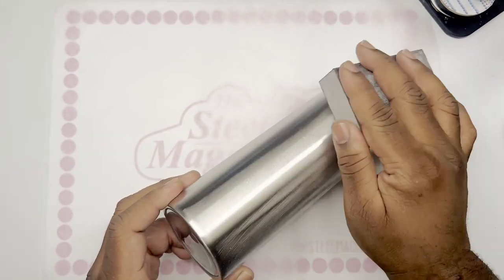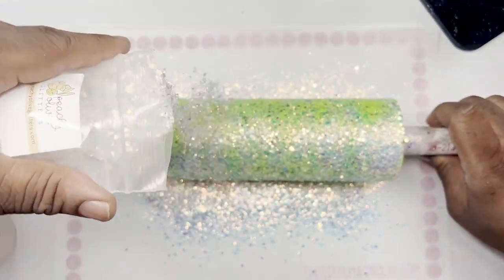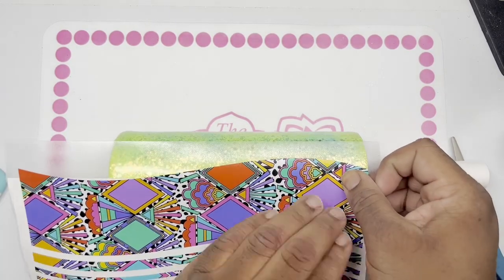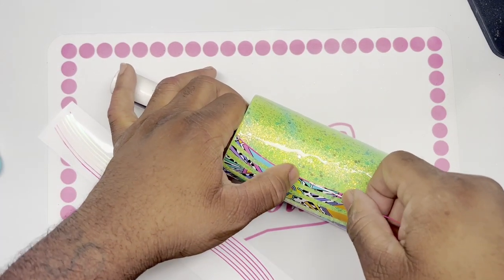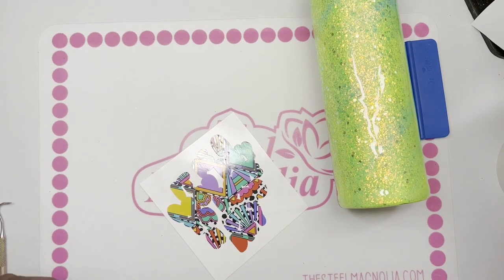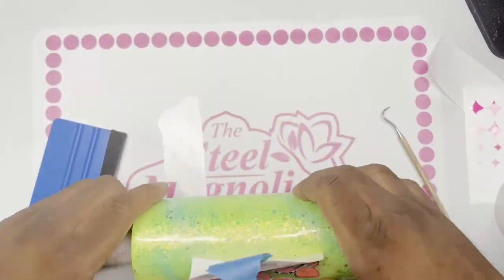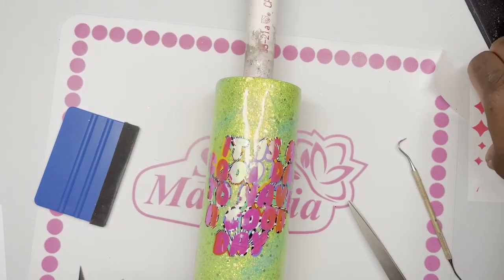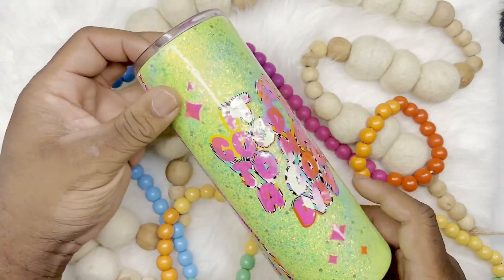It’s a good day to have a good day, Tumbler Tutorial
Today we celebrate my first ever YouTube tutorial, and during this tutorial were making a beautiful and groovy 24 oz tumbler.

Items used:

Glitter
Peachy Olive Glitters
Fillory 2.0

SVG
Wavy Pattern SVG
Crafty Pynk Scorpion
Wavy Lines – Crafty Pynk Scorpion

It’s a good day to have a good day!
Etsy.com
Groovy Bundle Groovy SVG Bundle Groovy PNG Hippie SVG Boho - Etsy

Tumbler
The Steel Magnolia
24 Plump

Vinyl:
Peachy Olive Glitters

North Eighty
Hot Pink Opal Vinyl

Spray Paint:

Montana Cans
Fluorescent Yellow
MTN 94 Spray Paint - Fluorescent Yellow, 400 ml can | BLICK Art Materials (dickblick.com)

Rustoleum
Seaside
Rust-Oleum Painter's Touch 2X 12 oz. Satin Seaside General Purpose Spray Paint 334095 - The Home Depot

Epoxy & Sealer

CCDIY
Fast Set
Fast Set Epoxy - Counter Culture DIY

Promise Epoxy
UV Art Resin
Promise UV-Art Epoxy Resin (UV Resistant) (promiseepoxy.com)

Polyacrylic
Minwax Polycrylic Clear Gloss Water-Based Polyurethane (1-Quart) in the Sealers department at Lowes.com

Quick Coat
Quick Coat - 8oz - Counter Culture DIY